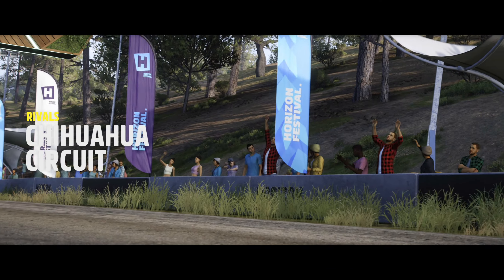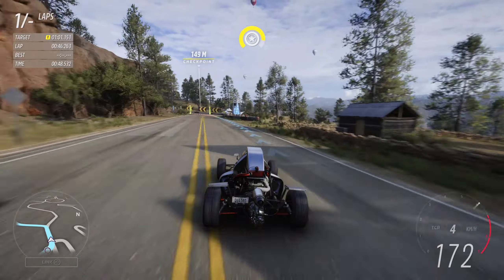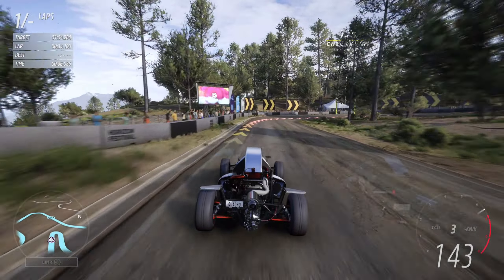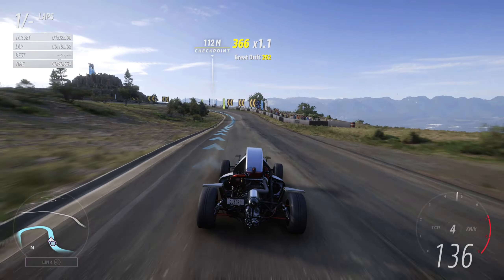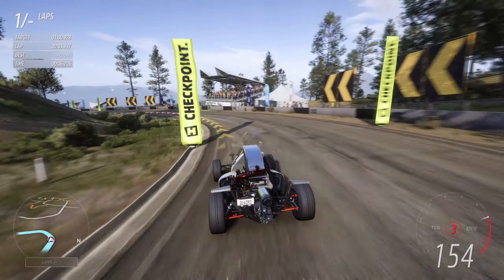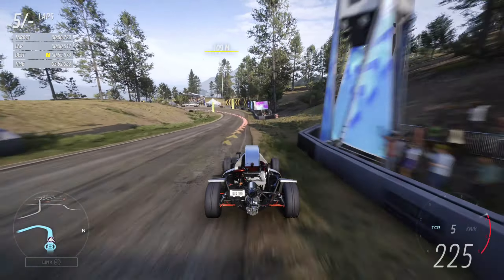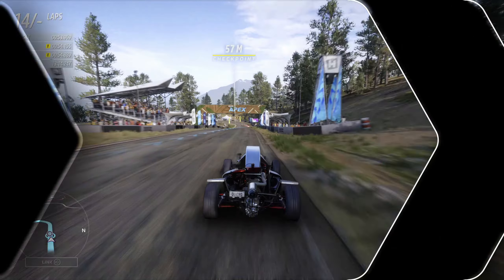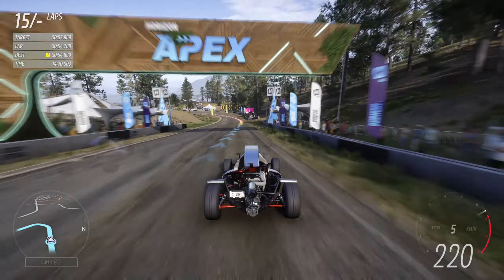How to win Monthly Rivals in HW 2JetZ (FH5 S9)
Forza Horizon 5, Series 9
How to win the Monthly Rivals on Chihuahua Circuit with 2018 Hot Wheels 2JetZ

Livery on cover photo courtesy of PTG FLUEX, share code 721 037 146